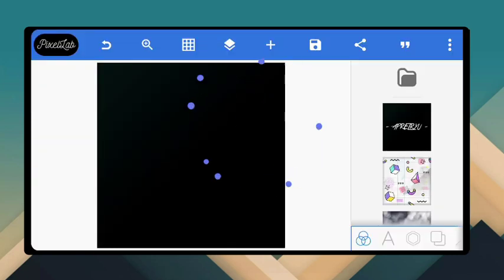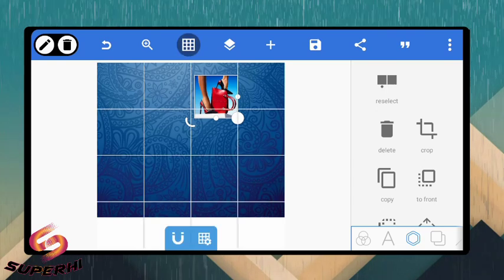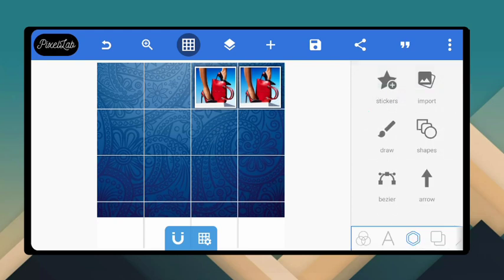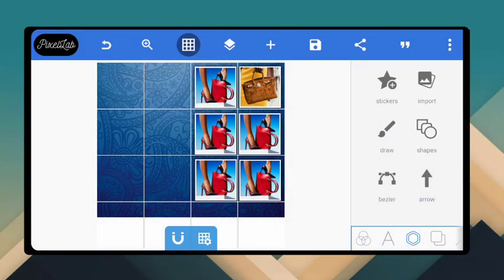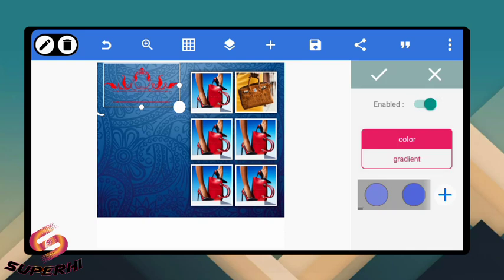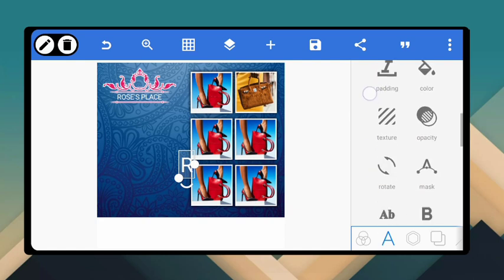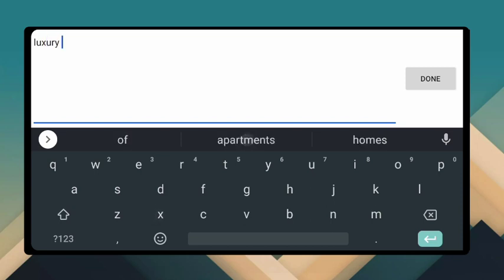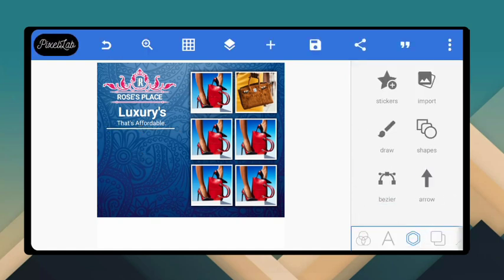HOW TO DESIGN A BUSINESS FLYER in PIXELLAB Using Your Smartphone.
Learn how to create this flyer using your Smartphone.

... and hit bell icon🔔 this enable you to get notifications when we share new FREE awesome video tutorials.

🌠 OUR COURSES AND SALE'S PAGES.

pexellab graphics flyer design graphicsdesign pexellabtoday today latestgraphicsdesign photoshop beachparty partyflyer newflyer  flyerdesign pixellabtips&tricks logodesign. perfume  perfumeflyer happybirthdday

3d logo mockup apk
3d logo mockup online
3d logo mockup for photopea
3d logo design, best logo design in corel draw,3d
design, create a logo, illustrator 3d logo, logo creator,
graphic design, company logo design,3d logo
photoshop
3d logo mockup with dark wooden
logo mockup generator
3d  SuperHi Hubs,
logo design,3d logo,3d logo design, logo, best logo
design, design a logo, logo design tutorial,
professional logo design, how to make 3d logo superhigraphics.
design, design, design logo, logo design illustrator,
photoshop logo design, logo design in CorelDRAW,
logo designer, logo maker, illustrator logo design, best